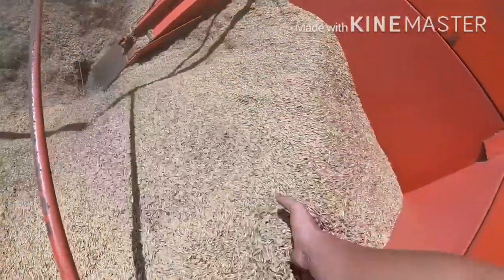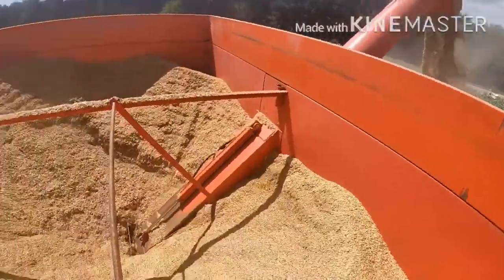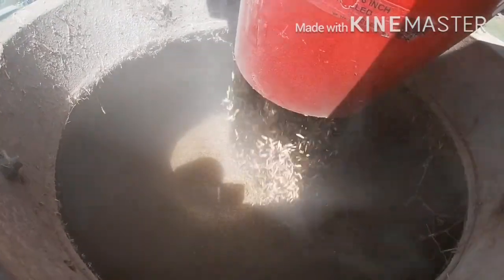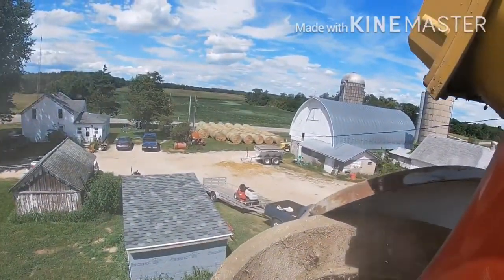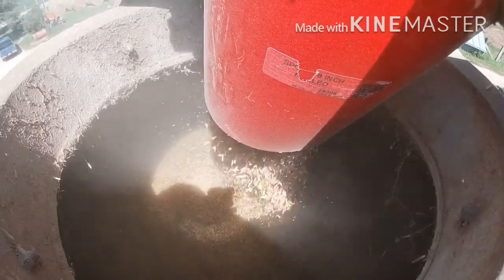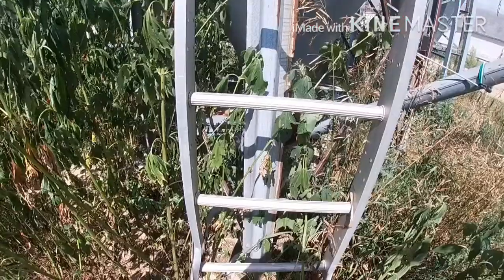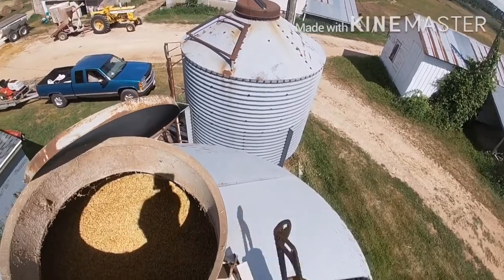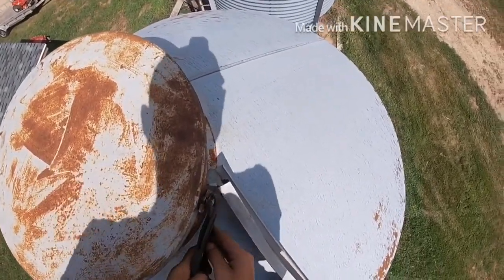Filling the grain bin with oats